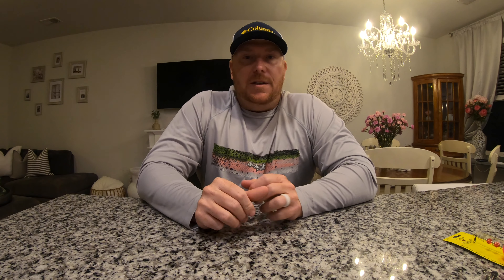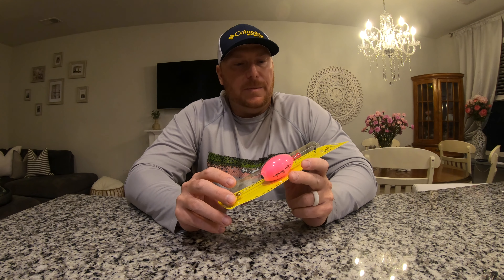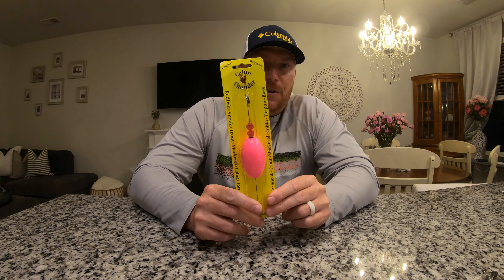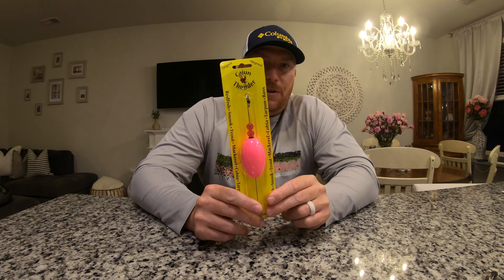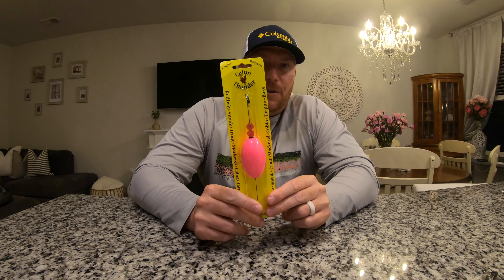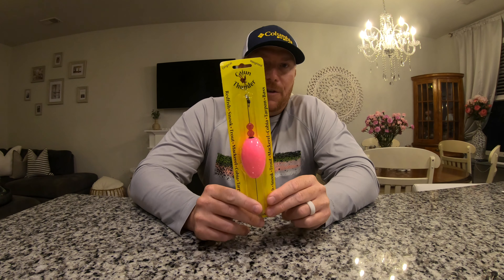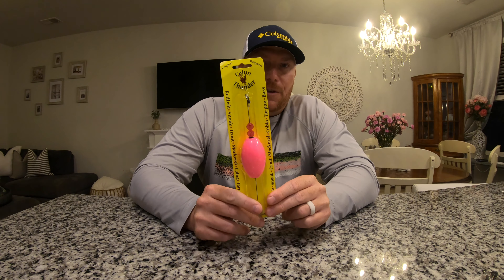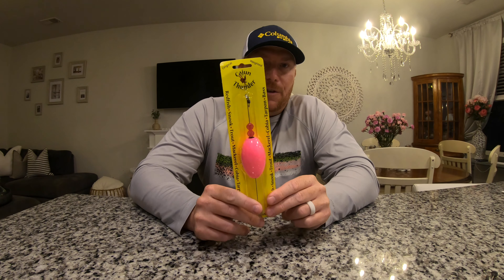500 Subscribers Giveaway!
Details about the 500 subscribers giveaway that will be announced later this week. I did not think we would be at 500 so fast, but I am excited that we are here. Thank each and every one of you for helping me with this.

Fish with everything that you see me use in my videos below:

Artificial Baits

ZMan Sexy Mullet Minnowz

Zman Rootbeer Gold Minnowz

Zman Slam Shady Minnowz

Vudu Shrimp Natural

Vudu shrimp Glow and Chartreuse

Vudu shrimp Gold

Shrimp pro cure

Blue Crab Pro Cure

Bass assassin sea shad 4 inch chicken on a chain

Bass assassin sea shad 4 inch Electric chicken

Bass Assassin sea shad 4 inch Texas Roach

Jig Heads

Texas eye strike 1/8 oz glow-

Eye Strike 1/8 oz jighead

Line

J Braid X8 10 lb braid by Daiwa Light Gray

J Braid X8 10 lb Braid by Daiwa Island Blue

Yo Zuri 20 LB Flouro Leader

Reels

Shimano Vanford

Shimano stradic FL

Rods

G Loomis Pro Green rod

G Loomis E6X Rod

Fishing Accessories

Owner 1/0 Mutu Circle Hook

Piscifun Fishing Pliers

Cameras

Go Pro Hero Black 7 battery

Smatree Baseball Hat with Quick Release

Rod: 7 ft M G Loomis E6X Inshore & 7 ft M G Loomis Pro Green
Reel: Shimano Vanford 30000 & Shimano Stradic FL 2500
Line: 15 Lb J Braid 8x Grand & 10 LB J Braid 8x Grand
Bait: Paddletails, Vudu Shrimp, Mirrorlures
Location: Mt.Pleasant, South Carolina